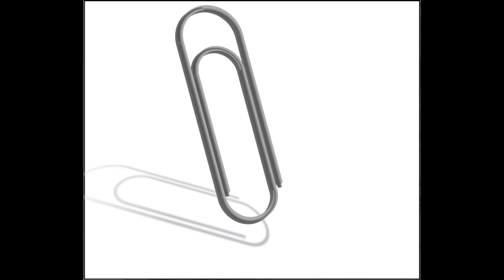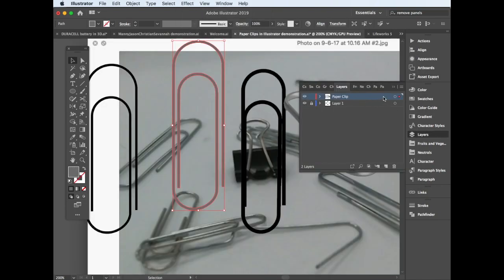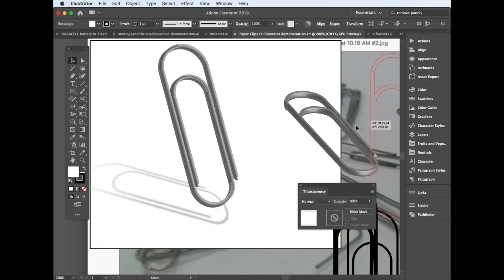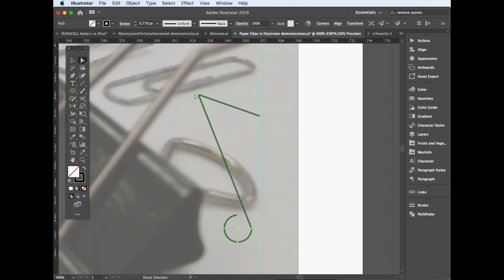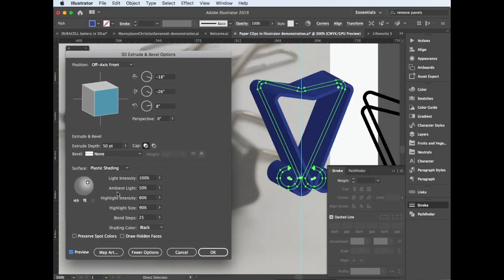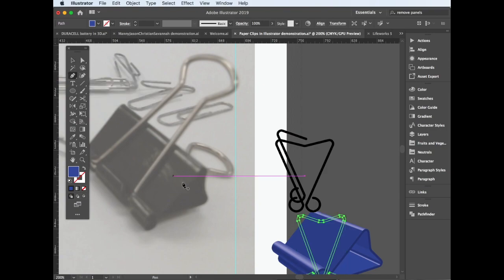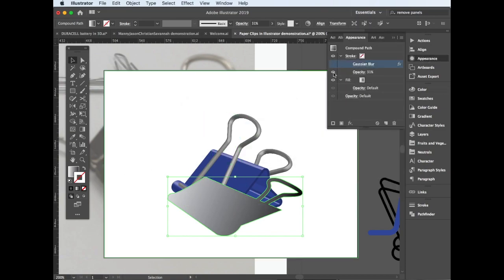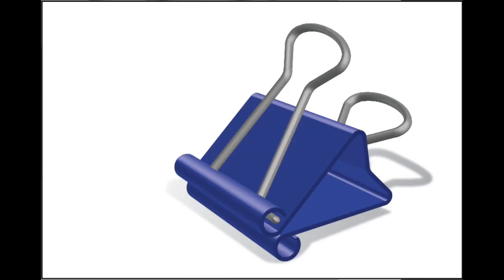Paper Clips in Illustrator